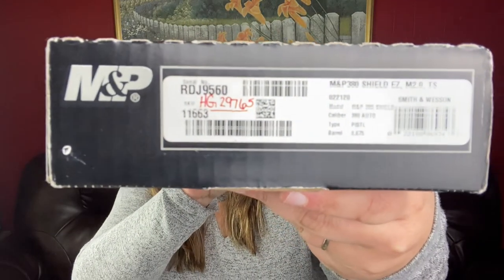The Sheepdog Project | Defensive Handgun Safety Course | U.S. LawShield | Conceal Carry Permit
Smith & Wesson M&P 380 Shield EZ, M2.0

U.S. LawShield